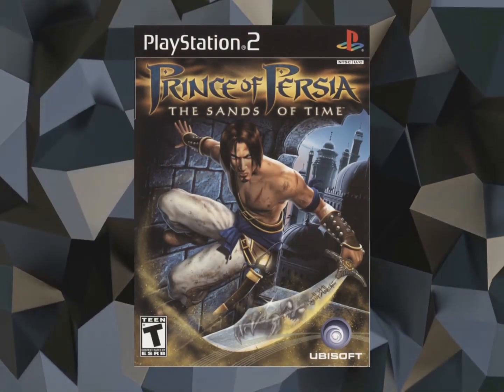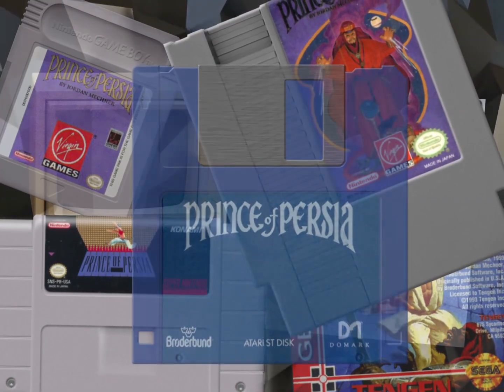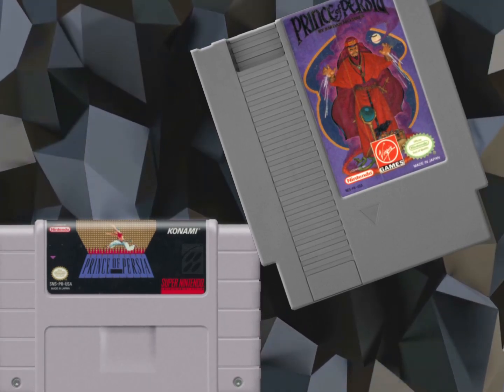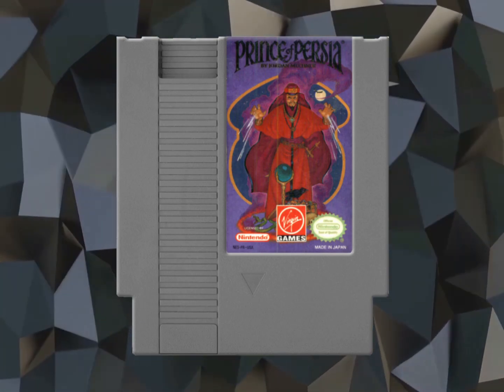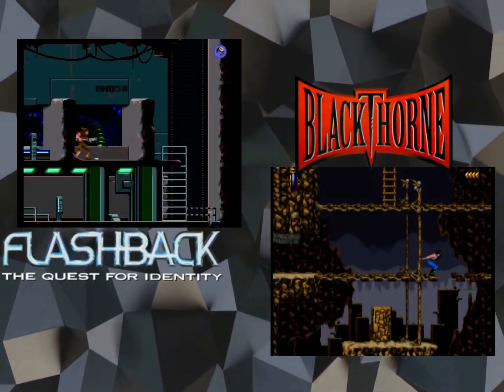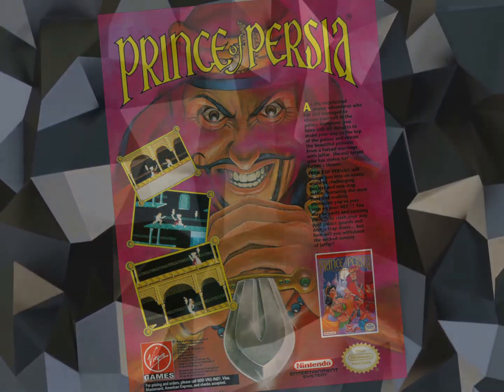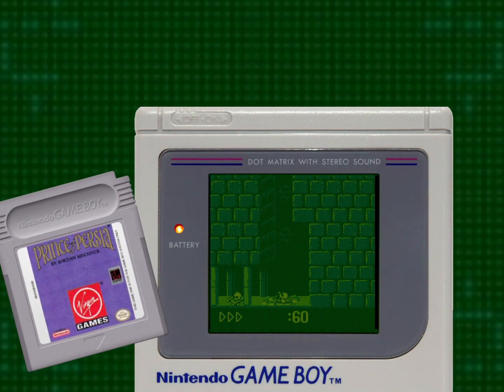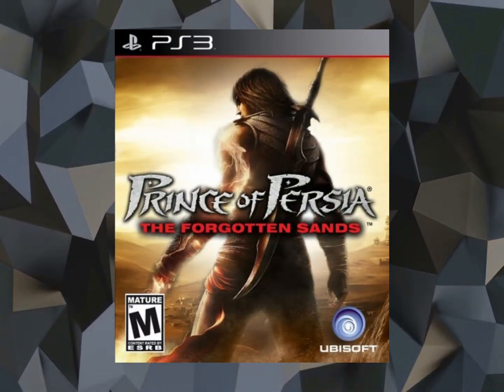Prince of Persia on NES - NESfriend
Did you know Prince was from Minnesota?

Some images for my videos are from screenscraper.fr. Please support them

*** Intro music was provided freely by Jason Heine's Background Beats.

I have podcasts. to learn more.
For comedy/gaming check out Polykill.
For interviews of other content creators, find DrunkFriend! I do that one with SNESdrunk.
For comedic narrative tales of video game stories, find Tales of the Lesser Medium.
All of the podcasts on my network can be found on the Polymedia Network website.